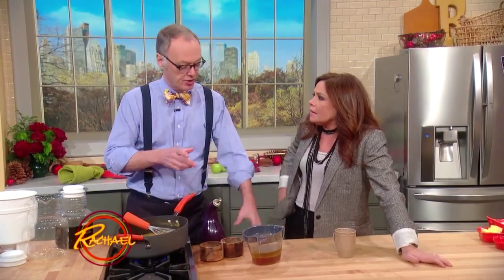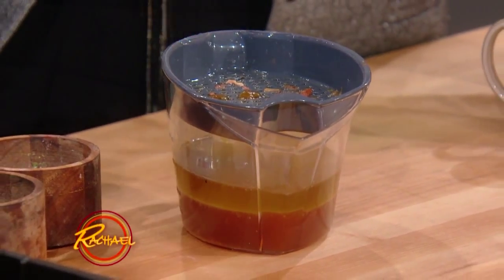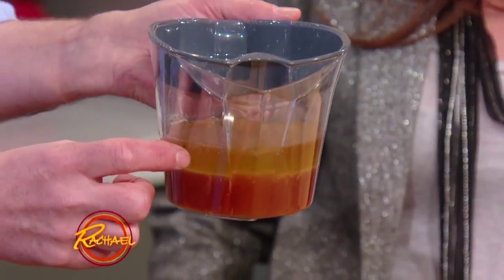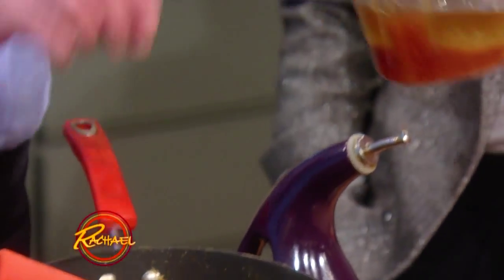Is This the Best Gravy Separator Ever Invented?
Christopher Kimball recommends this a very simple and elegant, but “cheap and cheerful” as Rachael Ray puts it, gravy separator.